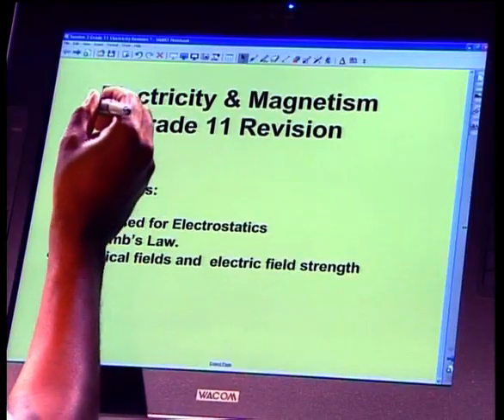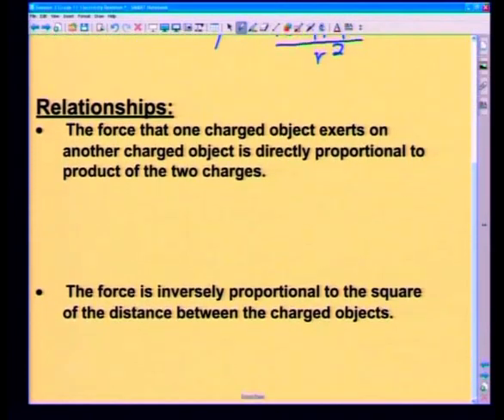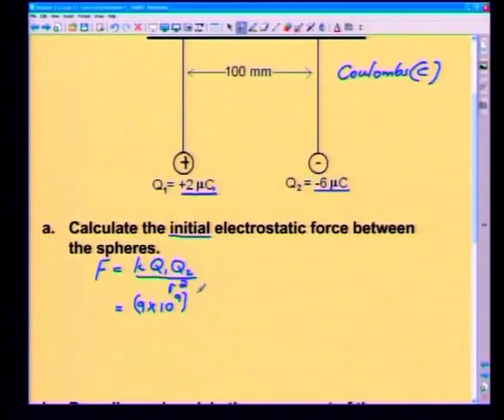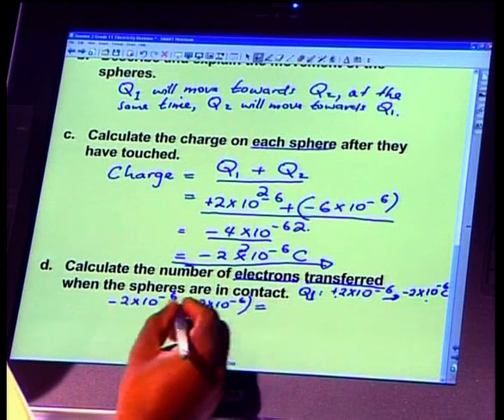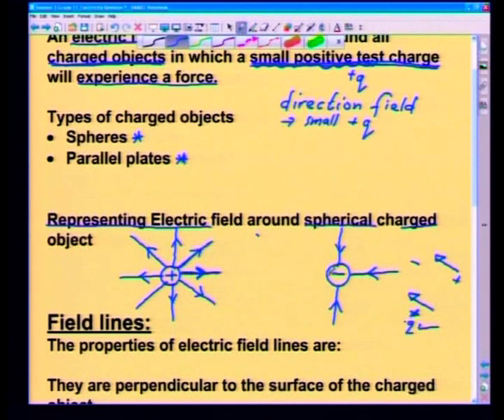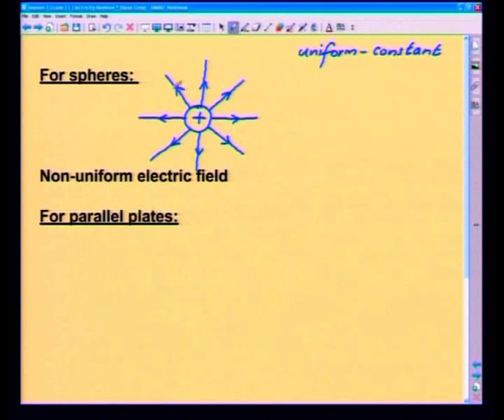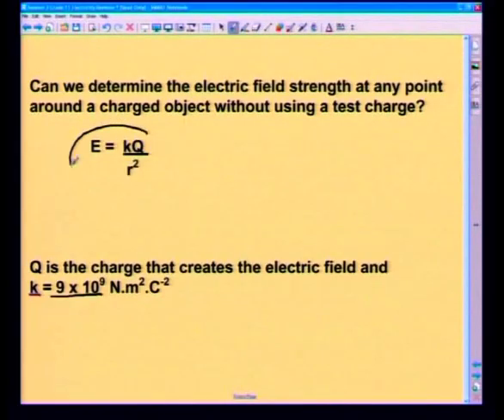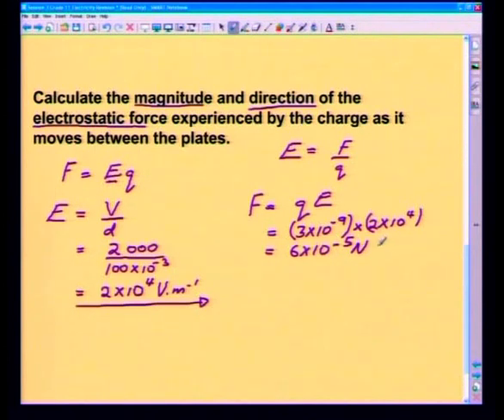Electricity Revision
Natural Sciences.